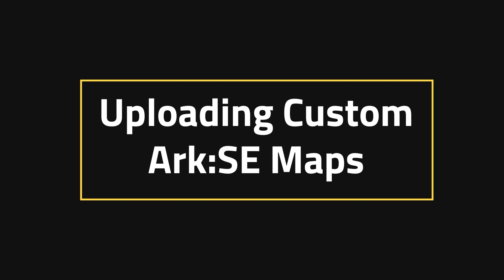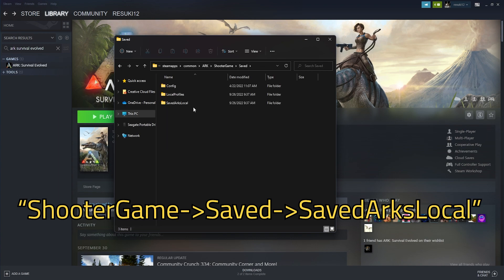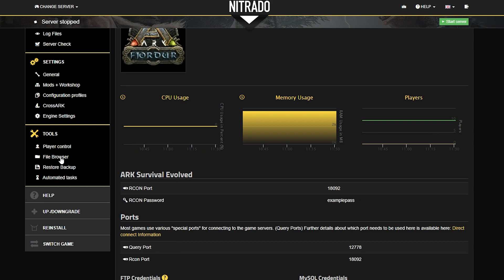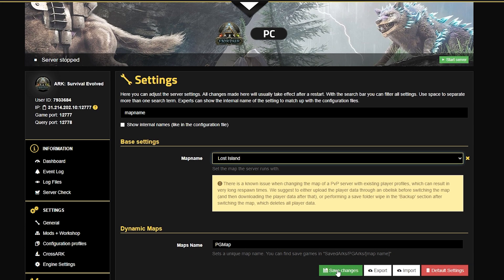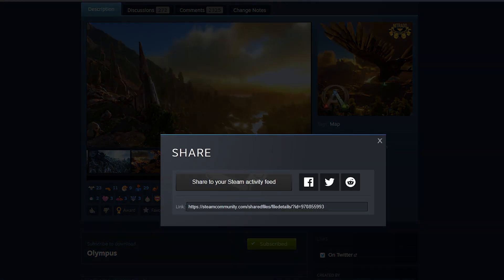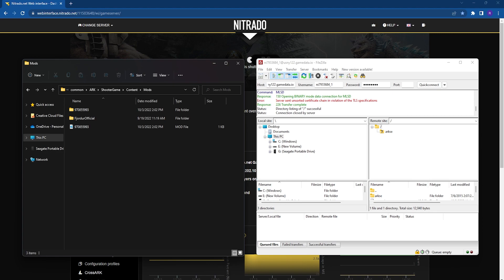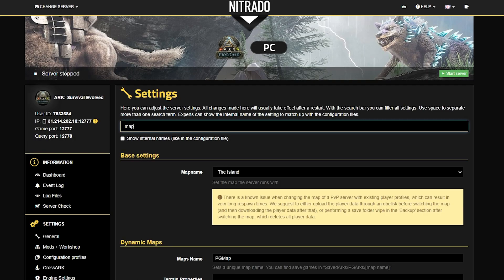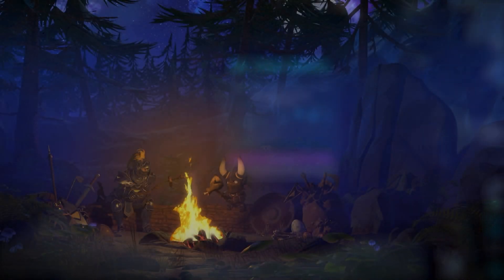How to Upload Custom Maps to Your ARK Server (Tutorial)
Want to play on custom ARK maps with your friends? Whether it’s a single-player save or a Steam Workshop mod, this guide will show you how to upload custom maps to your Nitrado server step by step!

🛠️ In This Guide, We Cover:
✅ Transferring a single-player world to a Nitrado server
✅ Uploading & installing Steam Workshop maps
✅ How to change your server map & restart properly

📌 Timestamps:
0:00 - Intro
0:39 - Finding Your Single-Player Map
1:08 - Uploading Your Single-Player Save
2:55 - Adding Custom Steam Workshop Maps
5:29 - Conclusion

🚀 Host your own custom ARK server with Nitrado!